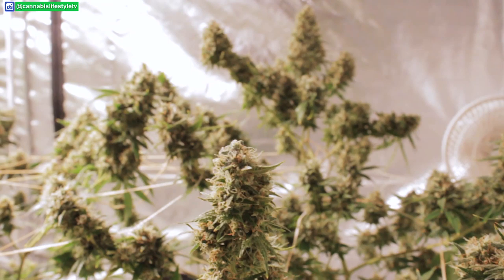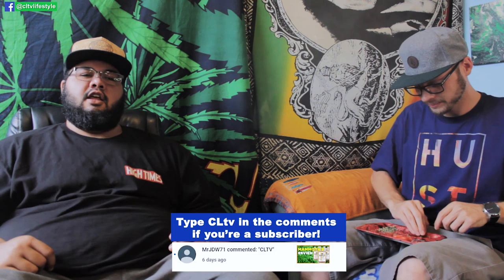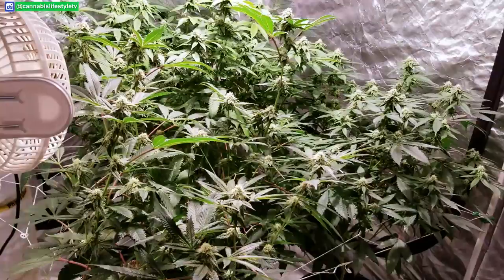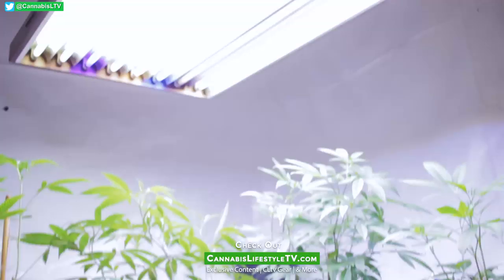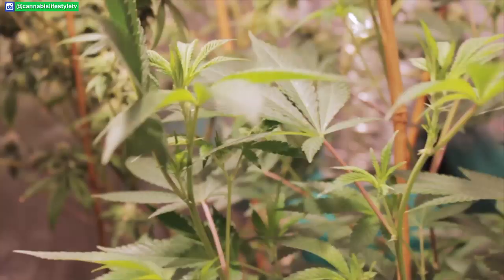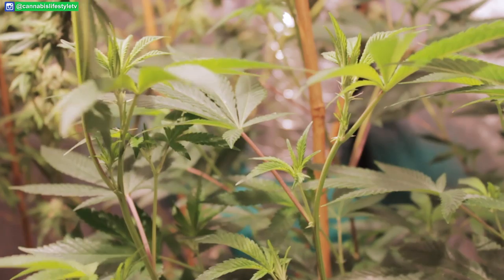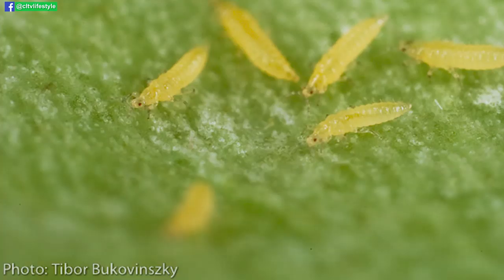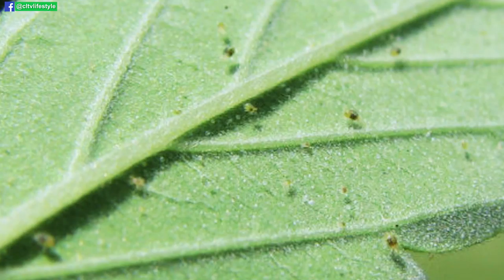Cannabis IPM Tips For Beginners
To ensure your bud turns out dank and in abundance, you need Cannabis plants. In this video, Rob & Trey discuss pest and disease prevention for Cannabis plants, both indoor and outdoor grows.

Join the Club ➡️ search, "420 Growers Club" on your web browser

Music: The Breed - Praliné  (from Smunchiiez LP out on May 30th)

This video is for people 21+ in the U.S. and 19+ in Canada. Everything seen and discussed in this video is for documentary purposes only.

Get CLtv Gear ➡️ *Can't post any links to our site, YouTube thinks we're dealers smdh*/

Each winner will receive a package with FREE CLtv gear and smoke accessories!

***Sorry growmies, we can't post links here anymore. Our website is a no-go here all of a sudden Must be 18+ to enter*

What would you like to see next on Cannabis Lifestyle TV?

If you read this far, you're a real one!

This video content has been made available for informational and educational purposes only.  Cannabis Lifestyle TV does not make any representation or warranties with respect to the accuracy, applicability, fitness, or completeness of the Video Content.  Cannabis Lifestyle TV does not warrant the performance, effectiveness or applicability of any sites listed or linked to in any Video Content.